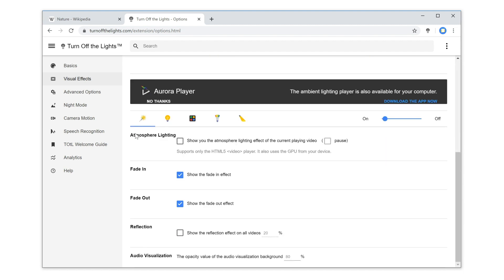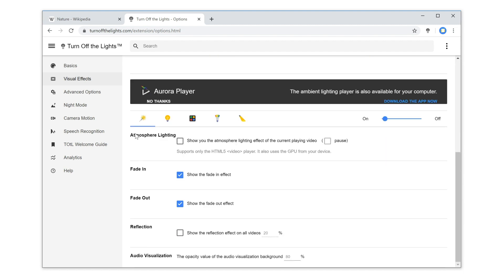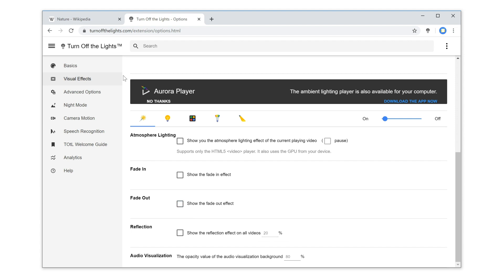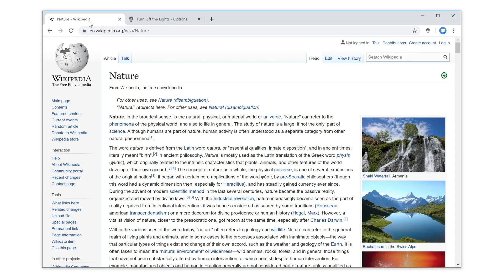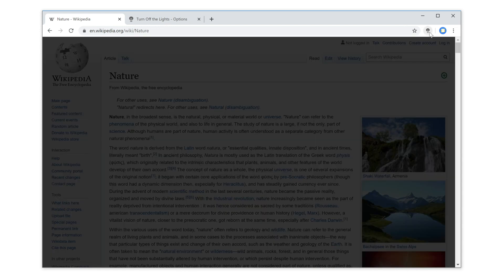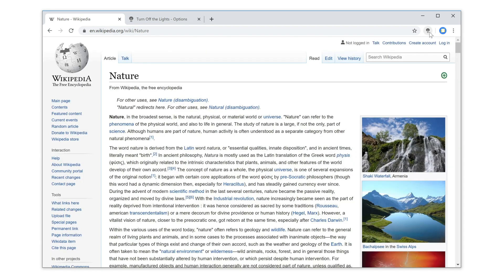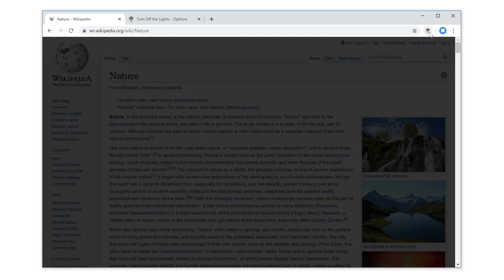🔵How to disable the fade in and out effects in the Turn Off the Lights browser extension?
Control the fade effects in this amazing FREE and Open-Source Turn Off the Lights browser extension. And experience to best web experience in your favorite web browser.

Want to dim instantly the web page without the smooth transition effect? Let's do it! Open the Turn Off the Lights Options page. That by clicking right on the gray lamp button, and select "Options". Then, in the Turn Off the Lights Options page, go to the tab "Visual Effects". Now, scroll down to the bottom of the web page. And disable the 'fade in' and 'fade out' checkboxes. And that is it. Now on Wikipedia, it instantly dims the web page. And click again on the gray lamp button, it instantly removes the black layer.